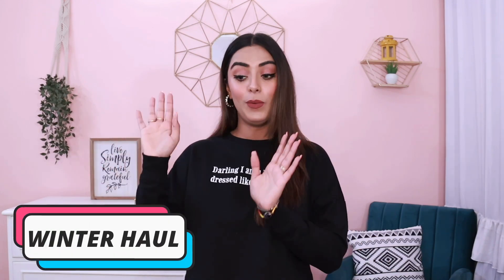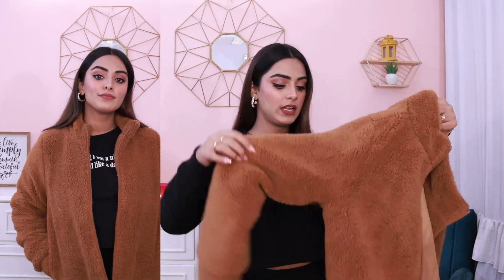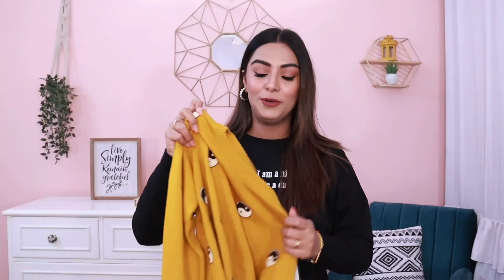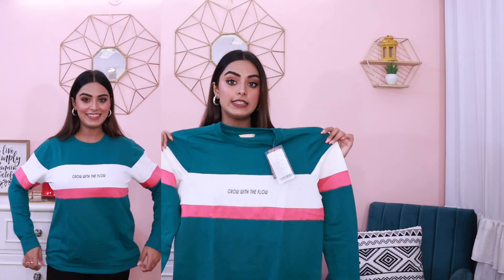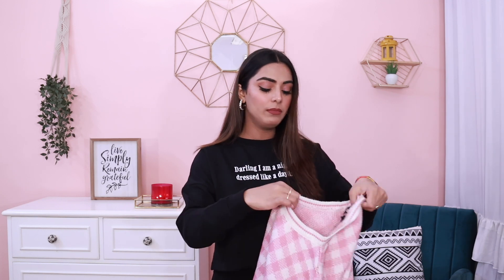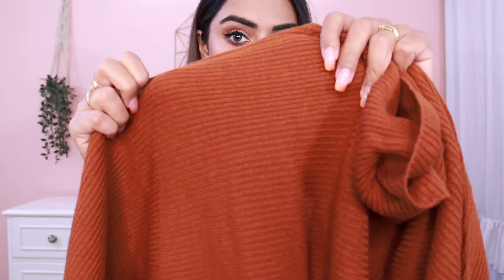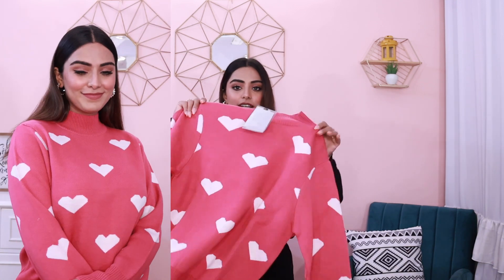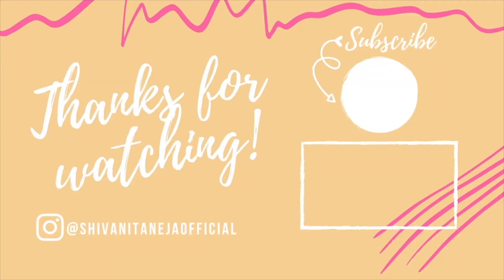*aesthetic* WINTER WEAR HAUL 2022 💜 Korean Inspired Sweaters, Teddy Jacket & More | Myntra Haul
Today I'll be sharing my winter wear haul with y'all, hope you like it :)

Check out MamaEarth's Moisture Matte Longstay Lipstick-

all about you Women Brown Self Striped Turtle Neck Pullover

Much Love
xoxo !